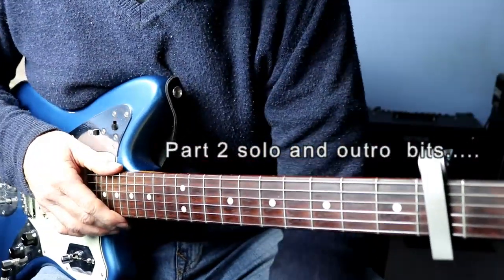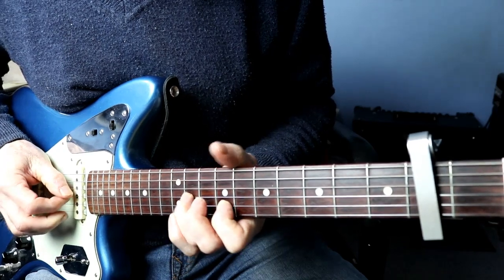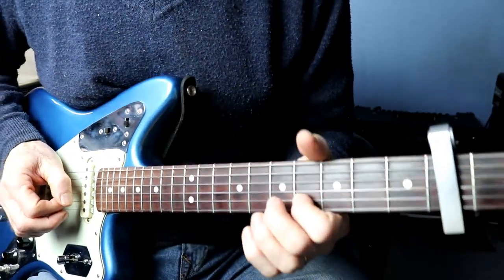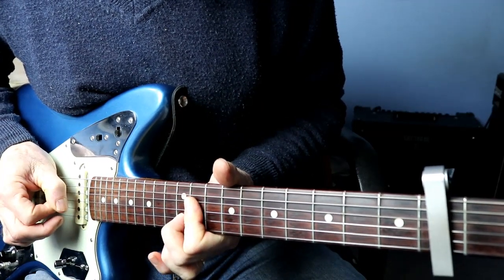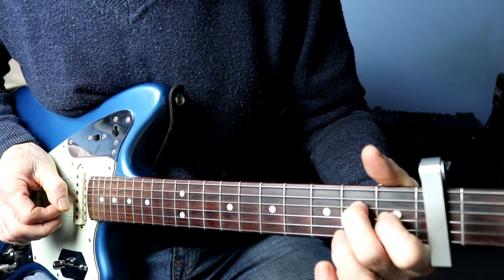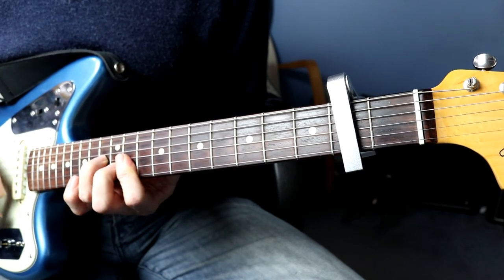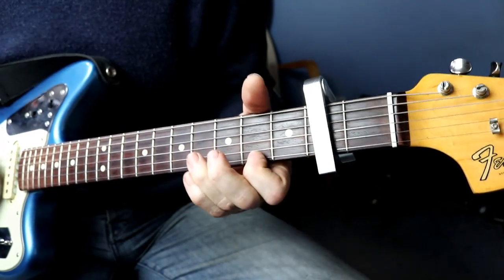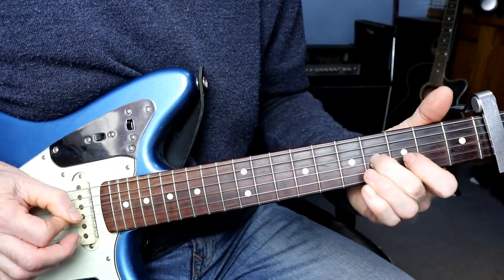Getting away with it - johnny marr - solo and outro guitar lesson / tutorial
Hi, welcome to part 2. solo and outro section of 'Getting away with it' by Johnny marr. (Electronic)
Now i do apologise for the poor editing. I had an absolute mare. i did both vids together but when editing second part i realised that it was a little over recapped. so had to be re-done. So this vid has a bit of a 'cobbled together'feel to it. Anyway, i hope you can get something from it all the same... Cheers all
If you appreciate what i do. Please click on an AD every now and then. I know its a pain and it'll never make me rich but it may make me enough coppers to buy better equipment. Which, in turn, will hopefully improve the quality of the videos that i can produce for you guys. Thanks again. Stevoguitar